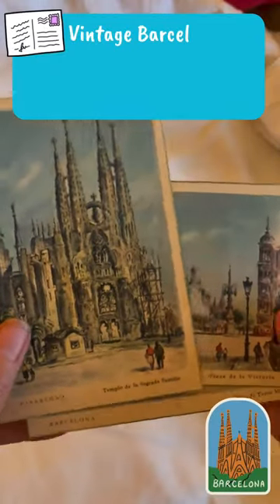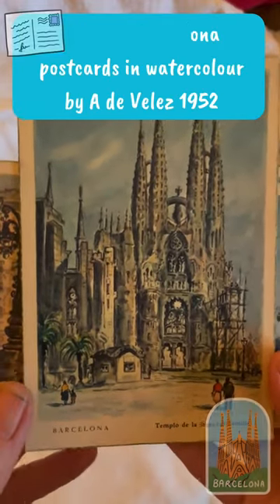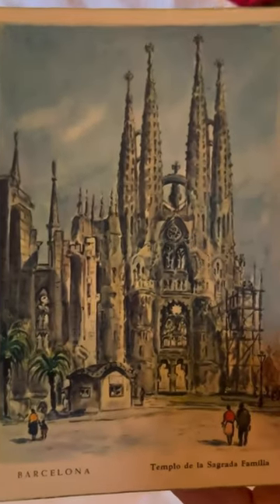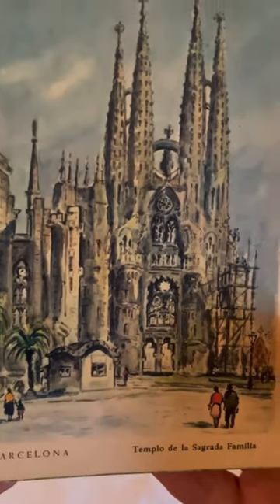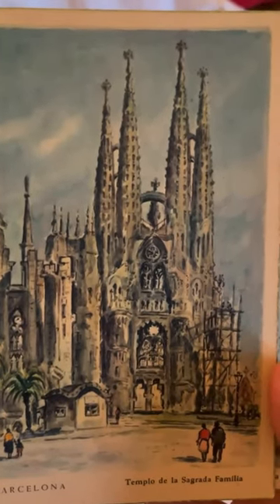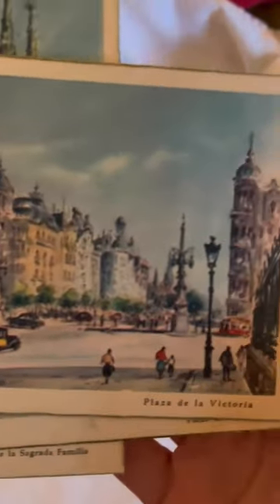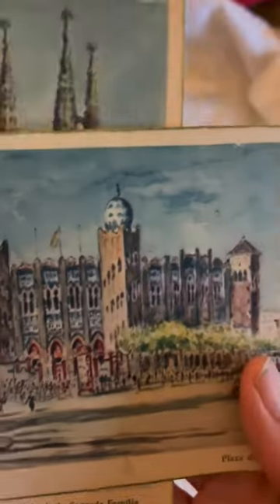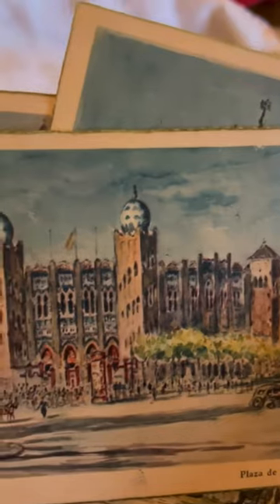Vintage watercolour Barcelona Postcards - 1952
Today I'm excited to share with you three beautiful vintage postcards by artist A de Velez. These watercolours capture famous sites in Barcelona during a time gone by. Let's take a closer look.
The first postcard features the Templo de la Sagrada Familia, a world UNESCO site and one of the most iconic landmarks in Barcelona. A de Velez's watercolour captures the intricate details of the temple's facade and the stunning blue sky in the background.
The second postcard showcases the Plaza de Toros Monumental, one of the oldest bullfighting arenas in Catalonia. Antonio de Velez's watercolour captures the grandeur and architectural beauty of the arena, transporting us back to a time when bullfighting was a popular pastime.

Lastly, we have the Plaza de la Victoria, a public square in the heart of Barcelona. A de Velez's watercolour perfectly captures the vibrant energy of the square, complete with bustling crowds and ornate buildings.

Overall, these vintage postcards by A de Velez offer a glimpse into Barcelona's rich history and culture. The beautiful watercolours and attention to detail make them a must-have for any art or history enthusiast.

Antonio de Velez is a watercolour artist born in 1905 who made numerous watercolour paintings ￼ like those depicted in these postcards.